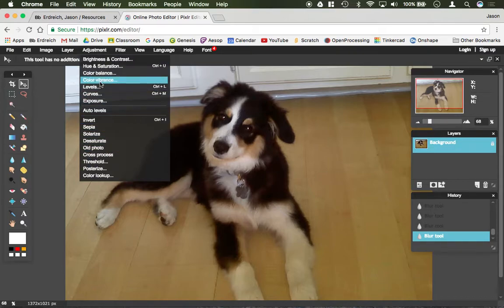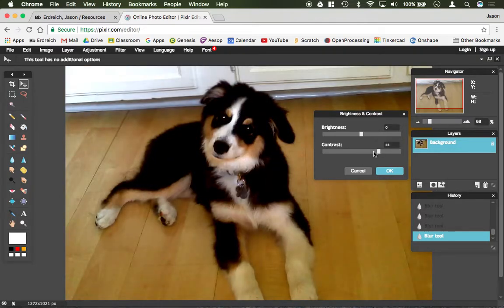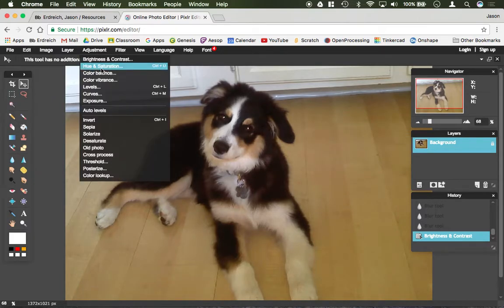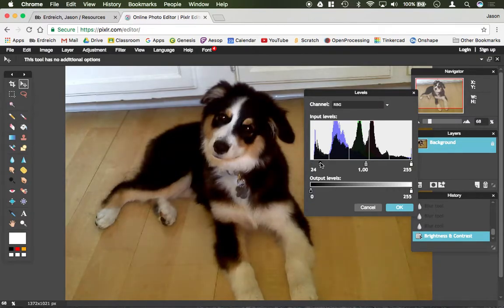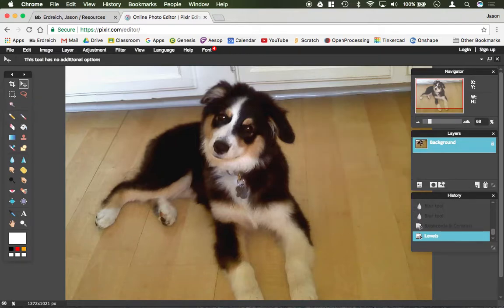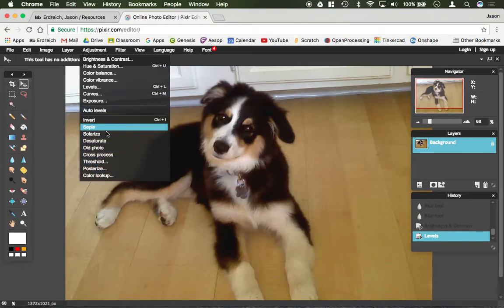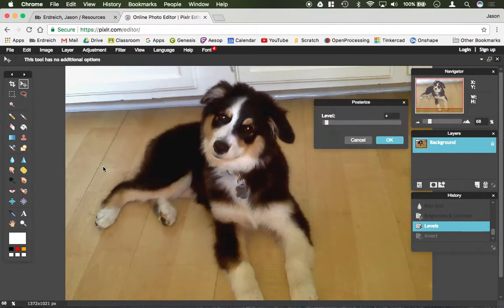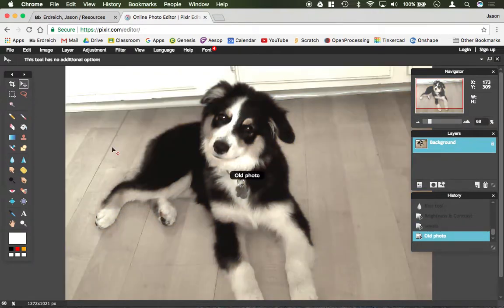How to edit and adjust photographs for free using Pixlr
In this video, Mr. E demonstrates how to adjust photographs using photoshop-like adjustment tools in the free Pixlr E photo editing design program.

This is one video from Mr.E’s extensive Pixlr tutorial collection.